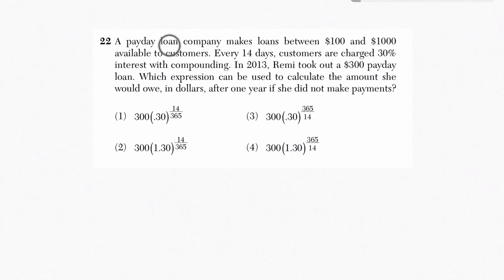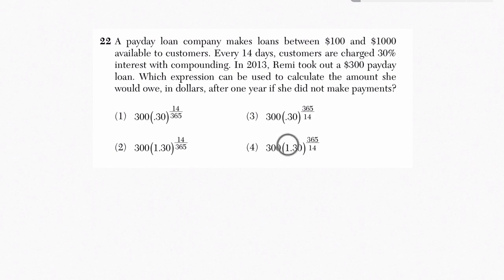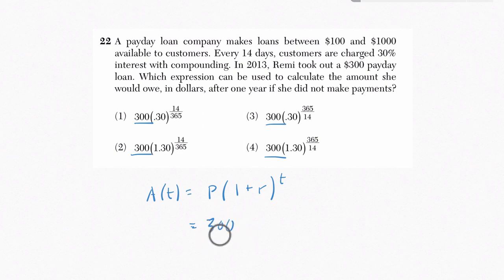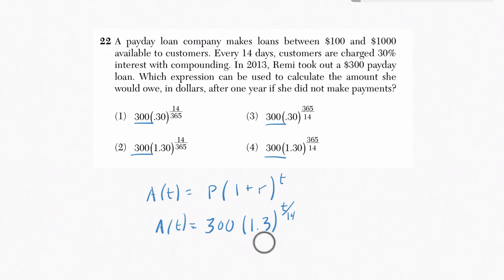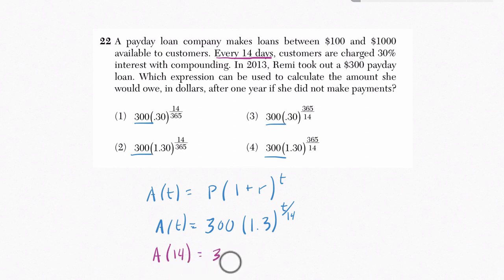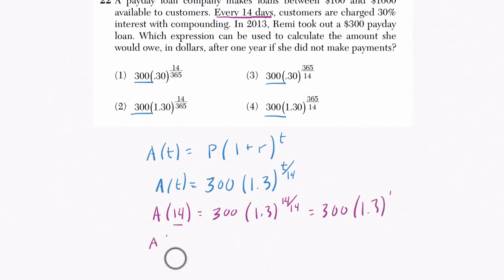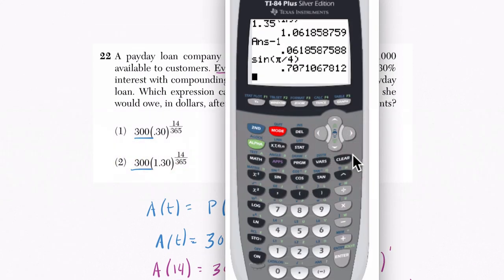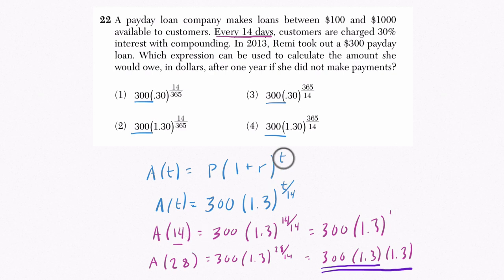Algebra 2 Regents August 2016 #22